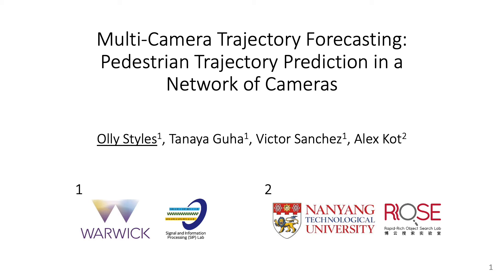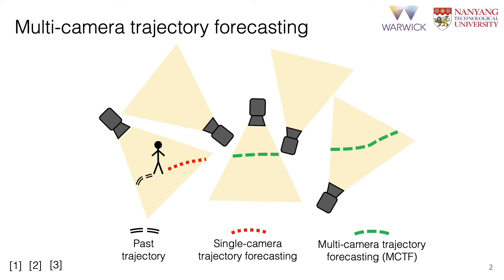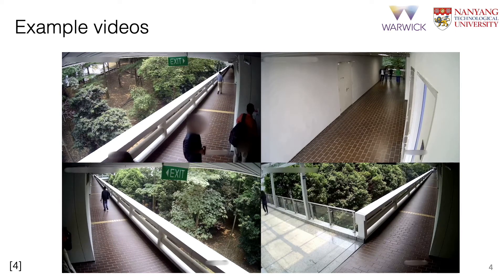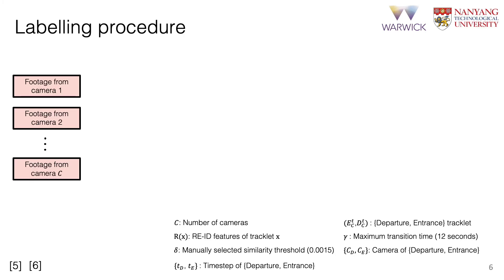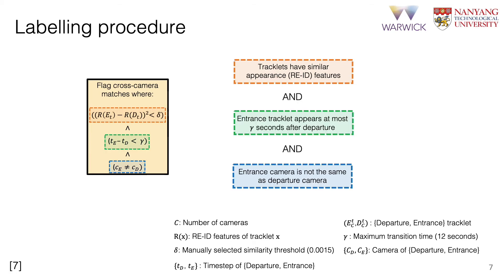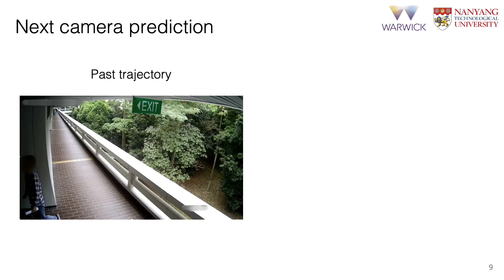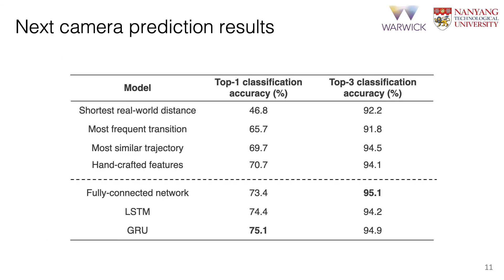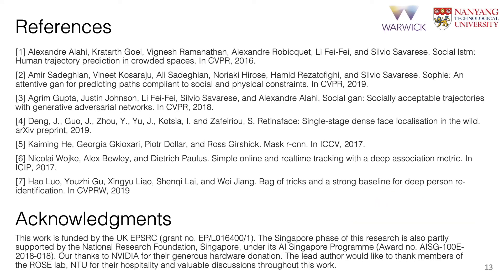Multi-Camera Trajectory Forecasting: Pedestrian Trajectory Prediction in a Network of Cameras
Authors: Olly Styles, Tanaya Guha, Victor Sanchez, Alex Kot Description: We introduce the task of multi-camera trajectory forecasting (MCTF), where the future trajectory of an object is predicted in a network of cameras. Prior works consider forecasting trajectories in a single camera view. Our work is the first to consider the challenging scenario of forecasting across multiple non-overlapping camera views. This has wide applicability in tasks such as re-identification and multi-target multi-camera tracking. To facilitate research in this new area, we release the Warwick-NTU Multi-camera Forecasting Database (WNMF), a unique dataset of multi-camera pedestrian trajectories from a network of 15 synchronized cameras. To accurately label this large dataset (600 hours of video footage), we also develop a semi-automated annotation method. An effective MCTF model should proactively anticipate where and when a person will re-appear in the camera network. In this paper, we consider the task of predicting the next camera a pedestrian will re-appear after leaving the view of another camera, and present several baseline approaches for this.